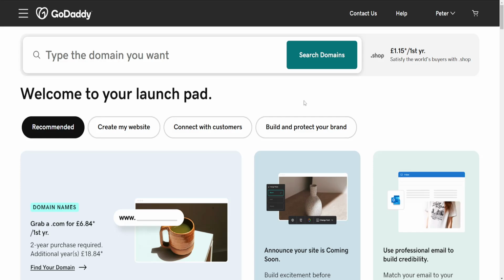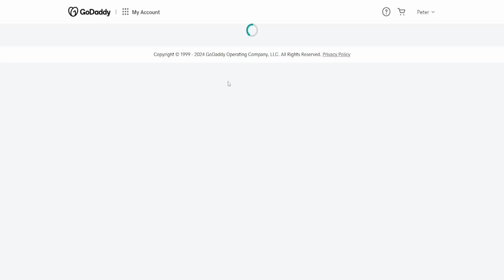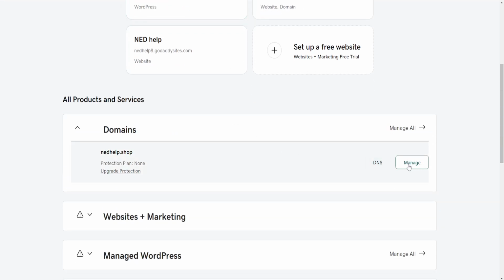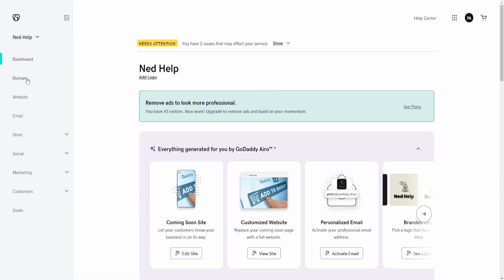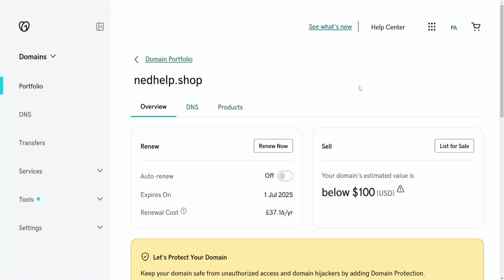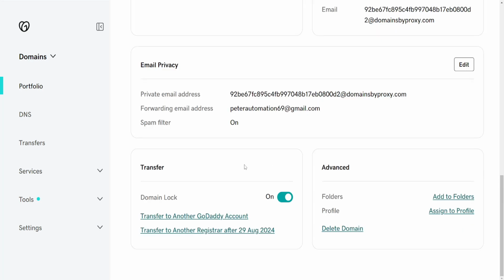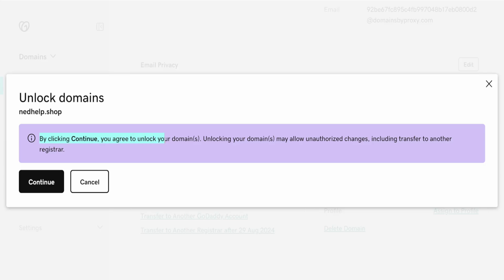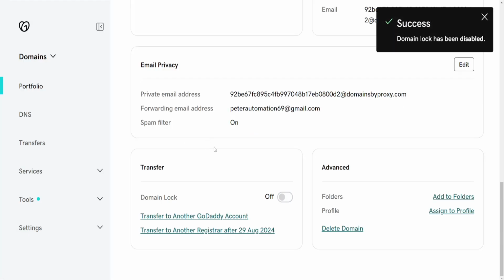How To Unlock Domain In GoDaddy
In this video I show you how to unlock domain in GoDaddy. If you want to learn how to lock and unlock GoDaddy domains then this is the tutorial for you.